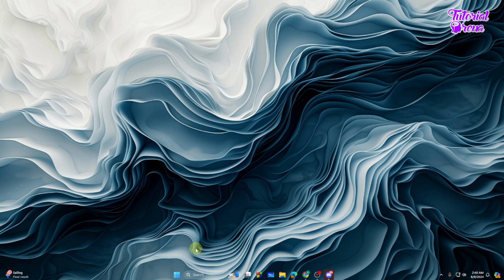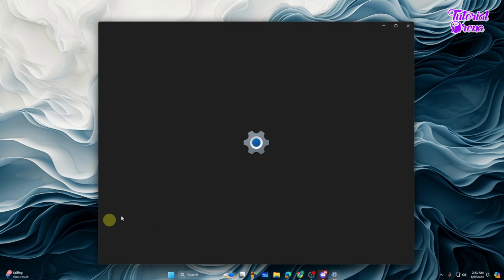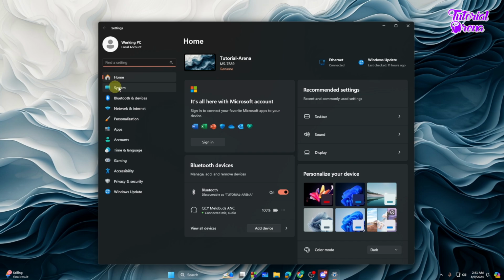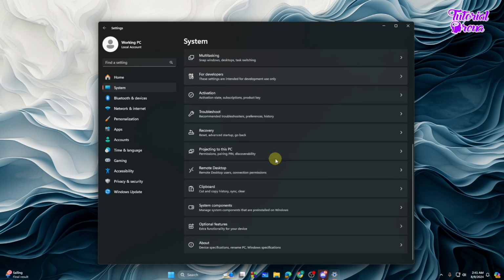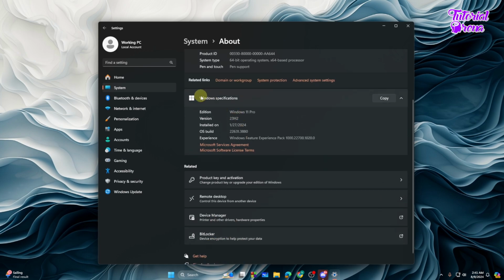How to Check Windows Version in Windows 11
Hey Everyone, Welcome to Tutorial Arena! In this video, I'm going to Show you how to check windows version in windows 11.